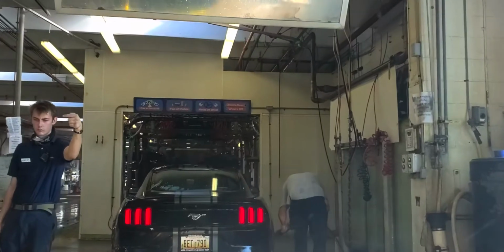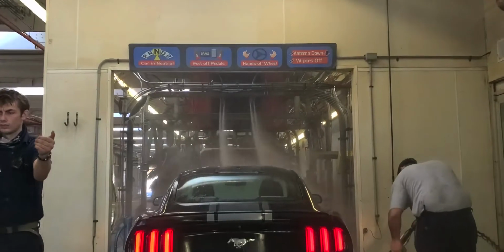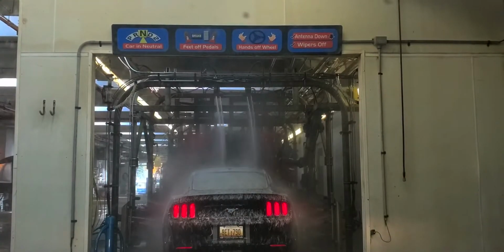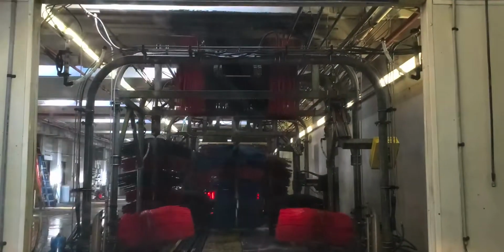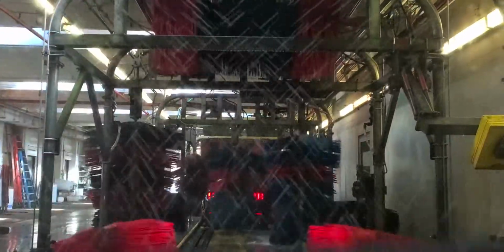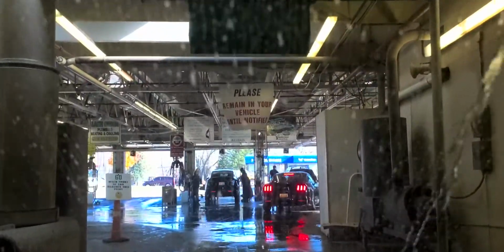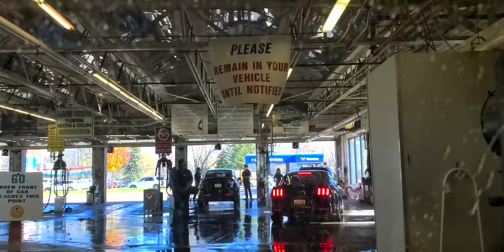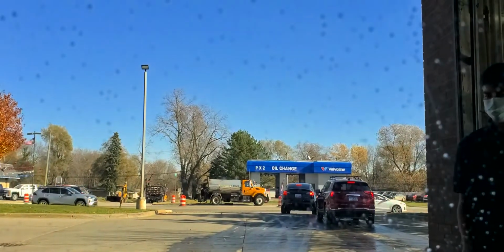How to Drive in a Car Wash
How to Drive through a Car Wash 🚗  And yeah, if you like it then please do share it on Facebook/Twitter/Snapchat/Tik Tok to help others get better. Good luck!